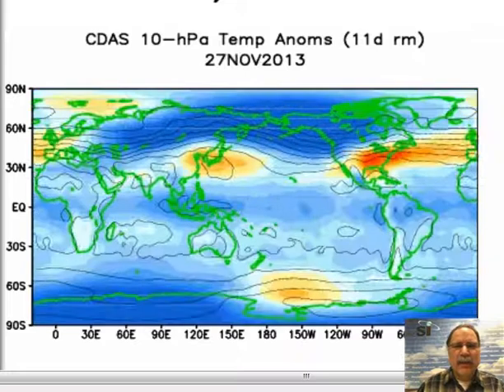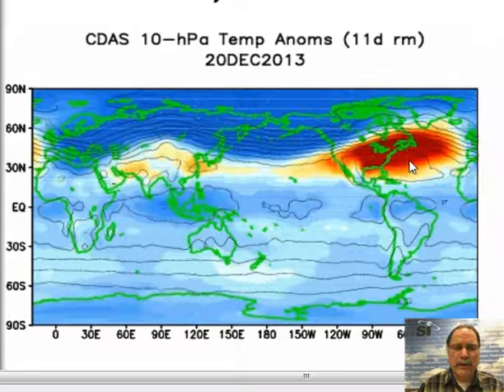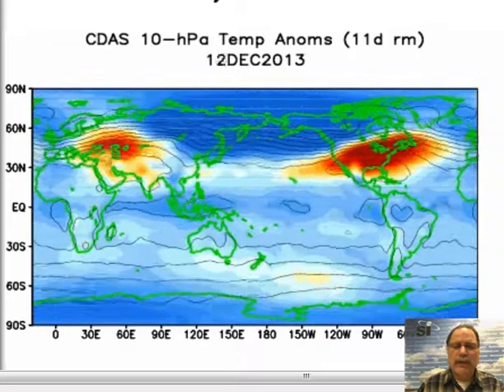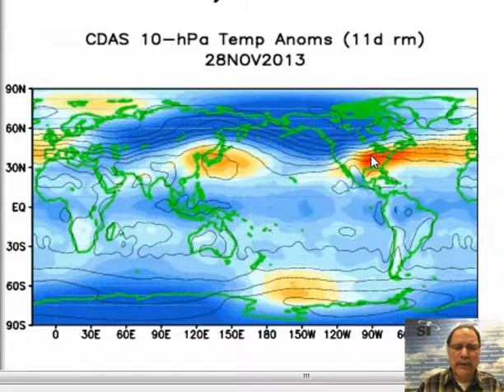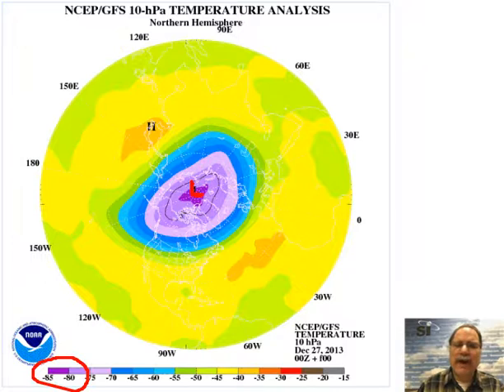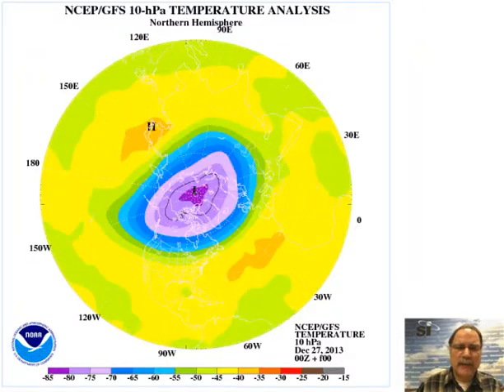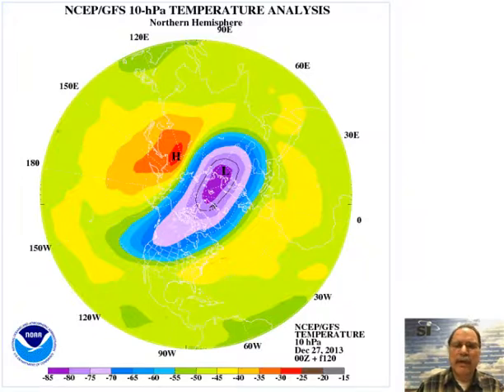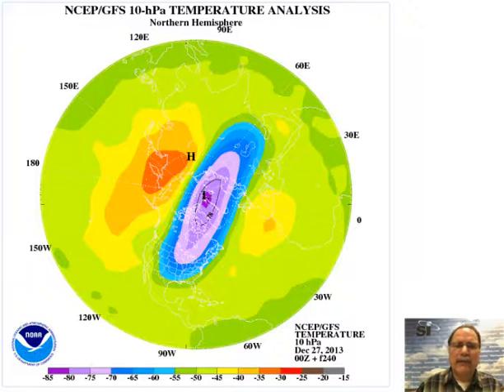Friday 27 Dec 2013 "Stratospheric warming and a cold January" by The SI Weather